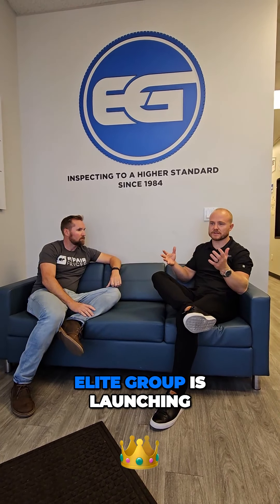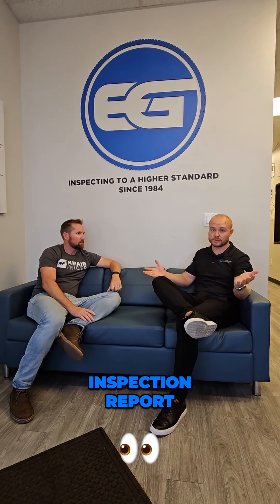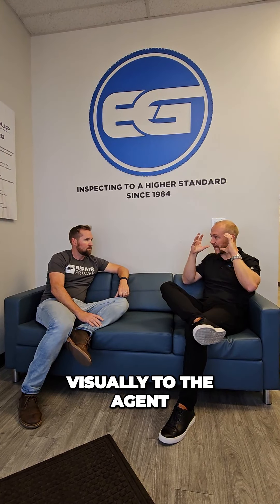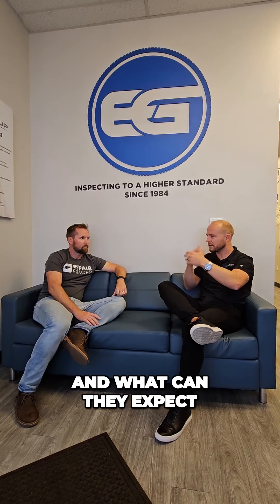Revolutionizing Home Inspection Reports with RPMAX AI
Explore the future of home inspection reports with RPMAX AI! 🚀 In this game-changing update, we're sharing the visual impact and instant insights it offers to agents. 📊 Say goodbye to waiting for reports and hello to a quicker, smarter process. Stay ahead with Elite Group!